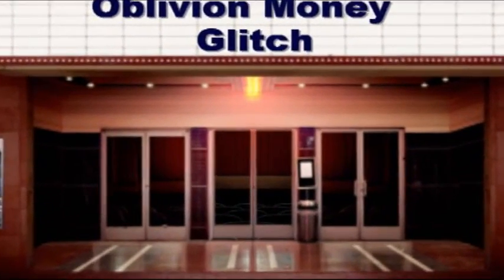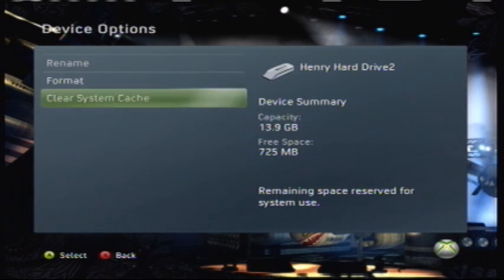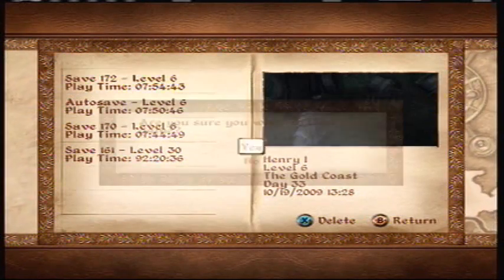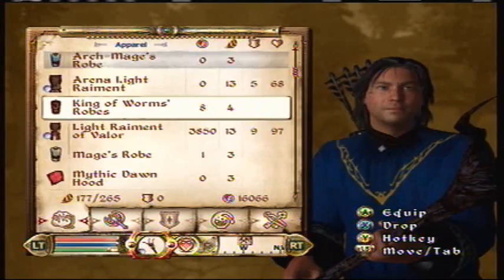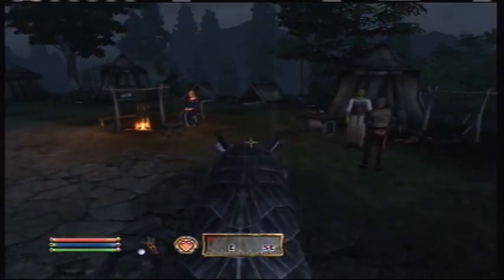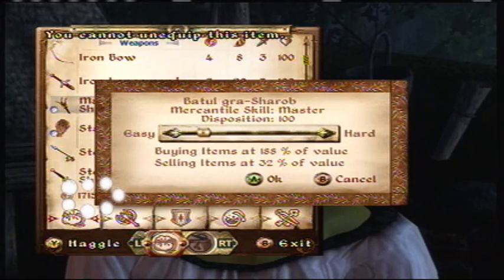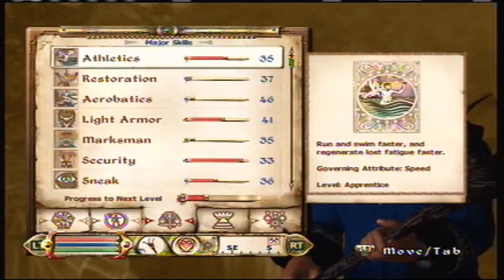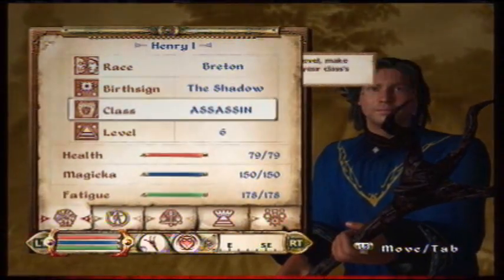Oblivion Money Glitch -Xbox 360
October 2009 (Most Recent of 09...for now) Your Welcome